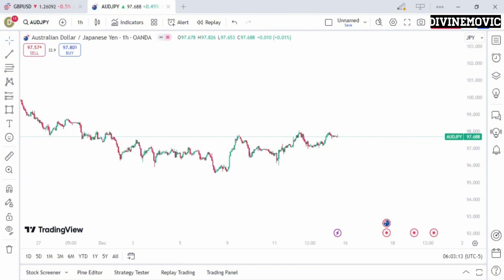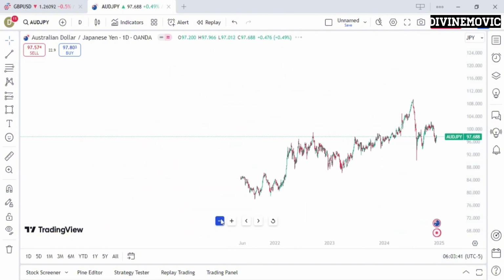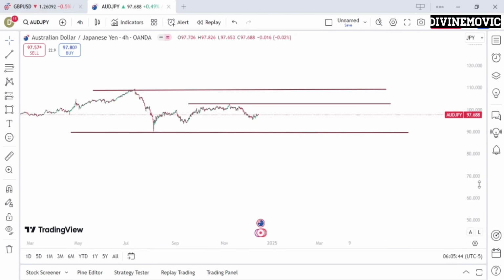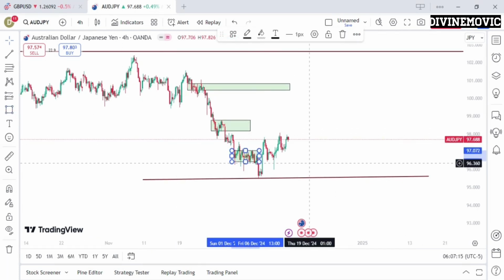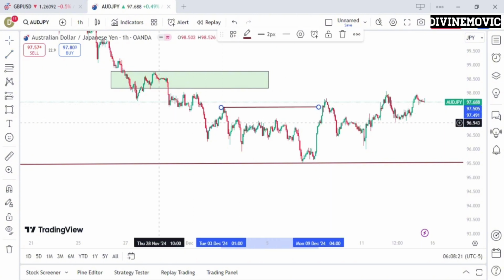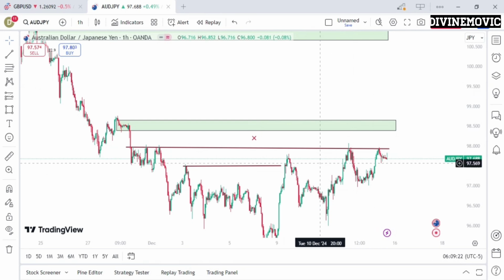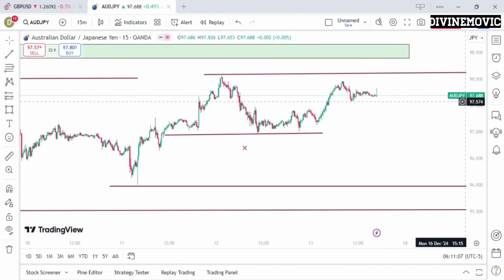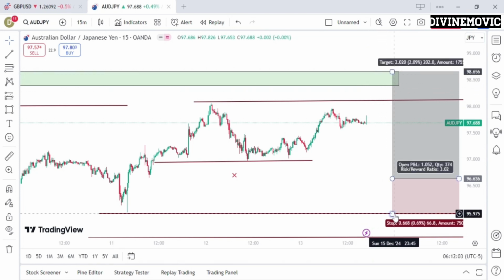TRADING ON THE HIGHER TIMEFRAME || WE ARE MAKING CRAZY MONEY THIS WEEK.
Unlock the secrets of trading on higher timeframes with this in-depth analysis on AUD/JPY.

In this video, we explore advanced strategies for identifying key market trends, understanding price action, and making more informed decisions when trading on longer timeframes. Whether you're a seasoned trader or just getting started, this detailed breakdown will provide you with the tools and insights you need to improve your trading skills and enhance your market analysis.

Watch now to elevate your trading game and take your strategy to the next level!!